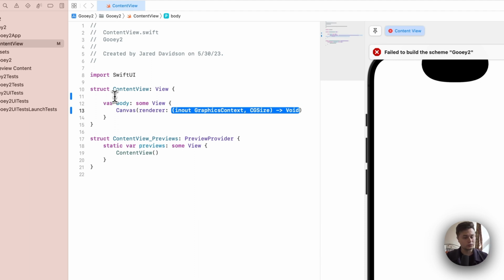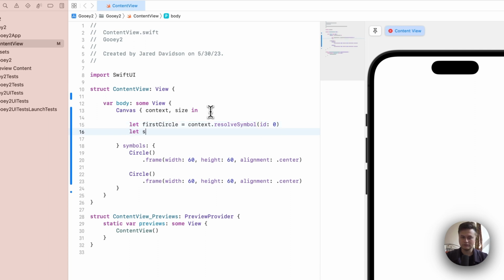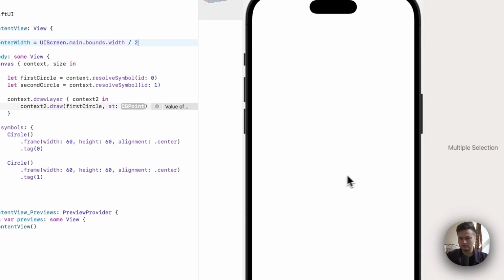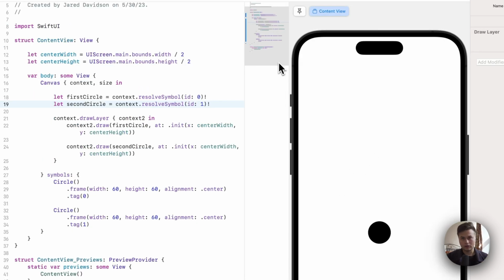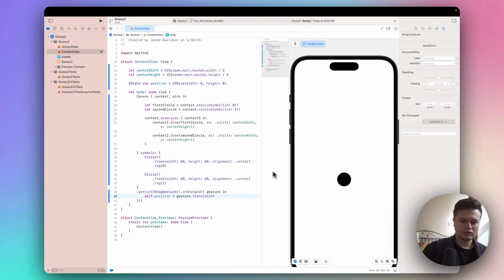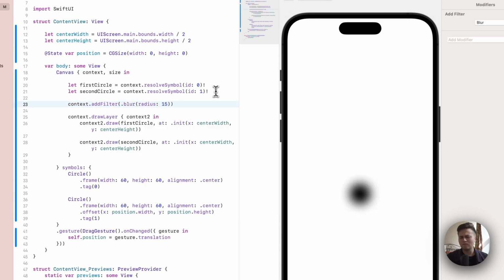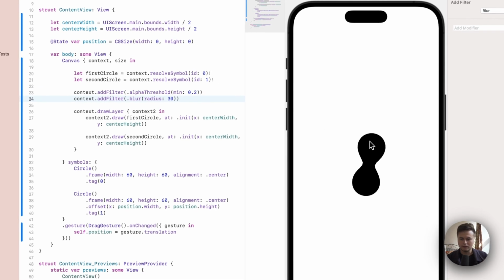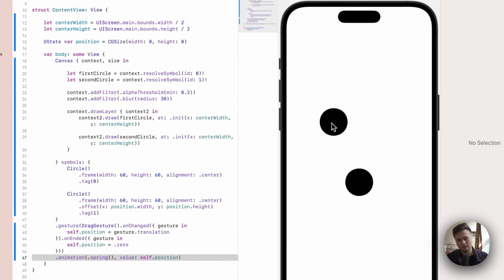How to Make a Sticky Effect in SwiftUI!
Today we take a look at SwiftUI's Canvas to see how it works and how we can use it to our advantage. It's really simple to get some cool effects going really, such as this sticky effect that you've probably seeing roaming around Twitter. Or heck, even Apple's Dynamic Island. Enjoy! :D